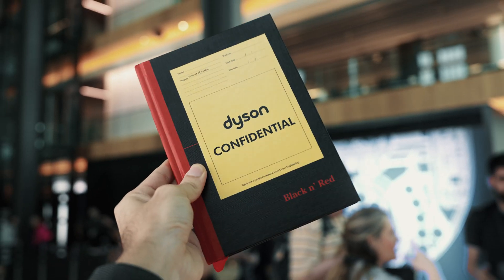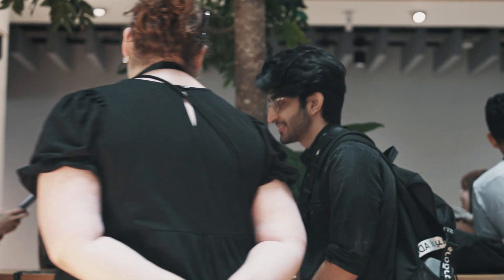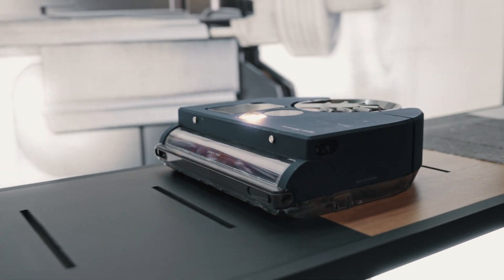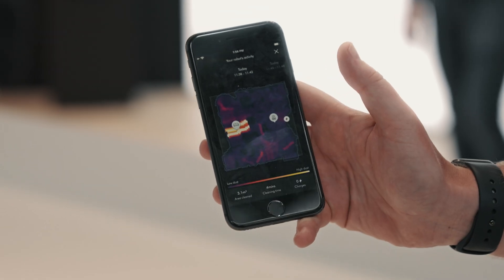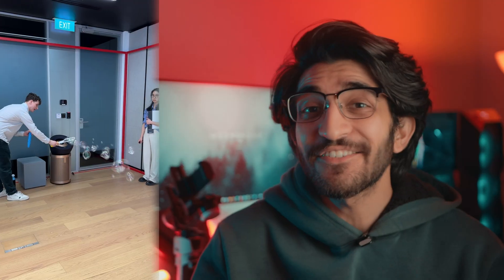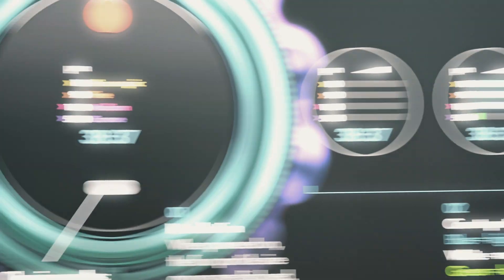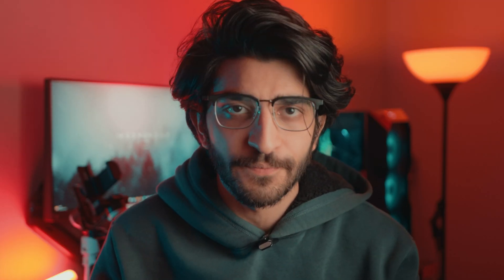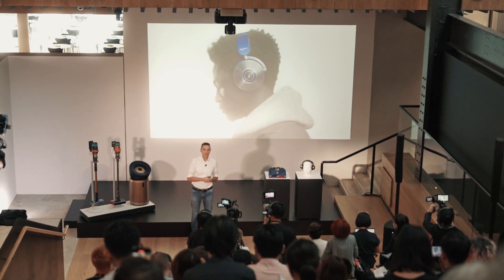Is this the future of clean?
In this exciting video, join us as we delve into the world of Dyson's latest innovations!

We were privileged to be the only media from Malaysia invited to Dyson's top-secret facility, where we discovered the incredible dedication and risk-taking spirit behind their products.

Dyson has invested over $350m in developing their own motor technology, with engineers spending years perfecting each product. Let's start with the Dyson 360 Vis Nav, the most powerful robot vacuum ever created, equipped with sensors for precision edge cleaning and intelligent mapping capabilities.

Next, we explore the Dyson Purifier Big+Quiet, designed for large spaces, boasting a 10-meter projection and exceptional noise reduction.

Then, we dive into the Dyson Gen5detect cordless vacuum, featuring unmatched suction power, HEPA filtration, and a long battery life. Lastly, we discover the Dyson Submarine wet roller head, a groundbreaking wet vacuum cleaner that effectively removes spills and stains.

Time Jumps -
0:00 - James Dyson Speech
0:26 - Travel to Dyson Singapore HQ
1:02 - Do the wrong thing?
2:07 - Dyson 360 Vis Nav
3:32 - Dyson Purifier Big+Quiet
4:44 - Dyson Gen5Detect
5:23 - Dyson Submarine Wet Roller Head
6:32 - Thank you Dyson!

Check us out!